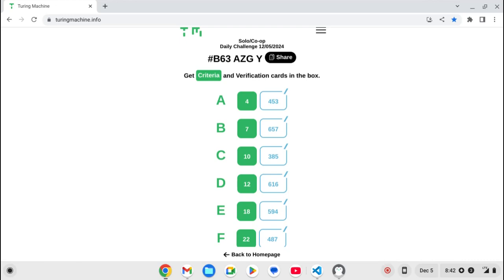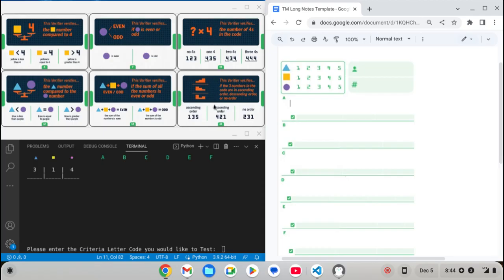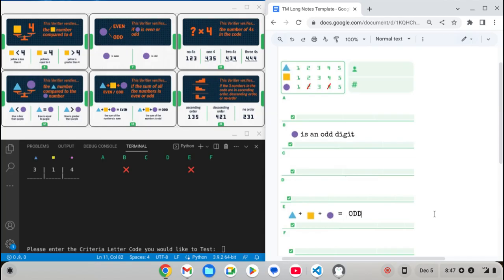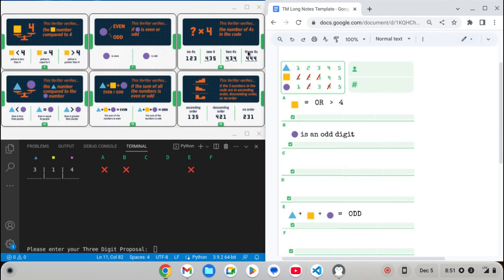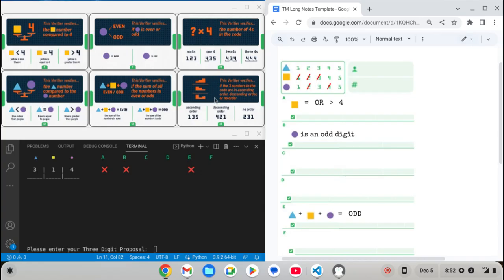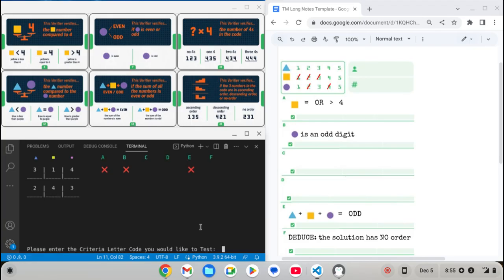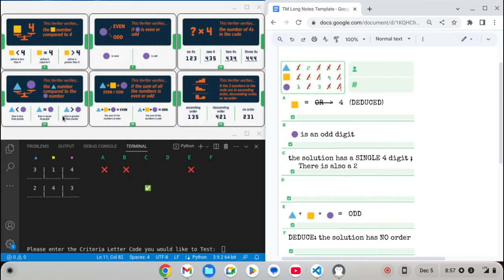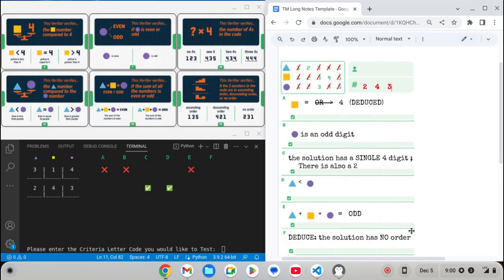Daily Turing Machine Puzzle on 05 Dec 2024 - Puzzle Id: B63AZGY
Have fun solving the Daily Turing Machine Puzzle on 05 Dec 2024 @DTMP_YT and learn critical thinking skills at the same time.

00:00 Let's Begin
00:31 Review the Criteria Cards
03:18 Begin the 1st Proposal (it's always 314) ...
05:15 Thinking Ahead ...
06:53 Hmm ...  Interesting
08:48 Thinking through to construct 2nd Proposal
09:29 Important Deduction !
12:37 Begin 2nd Proposal
14:04 Like Dominoes ...
16:10 Review and Verify Solution
17:26 Did we beat the Turing Machine ?